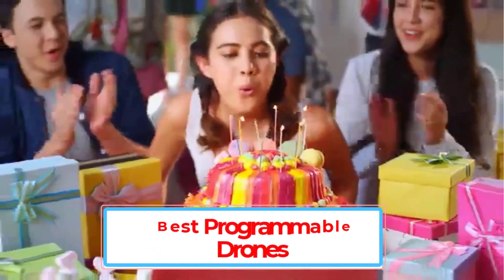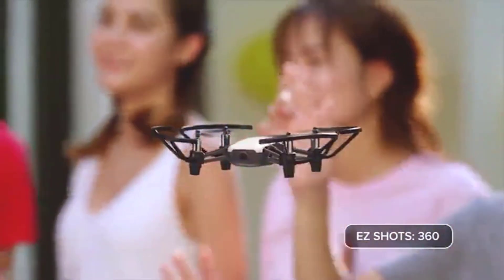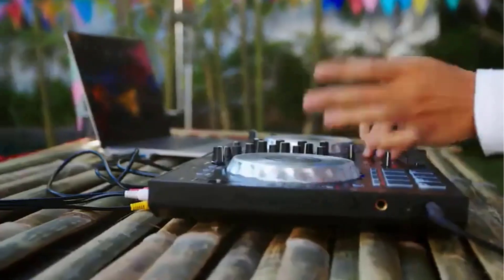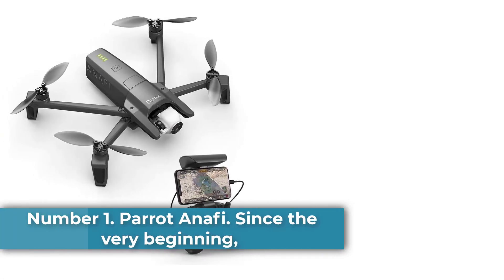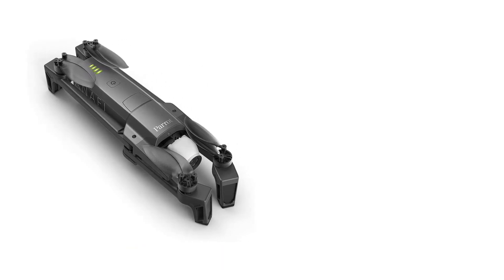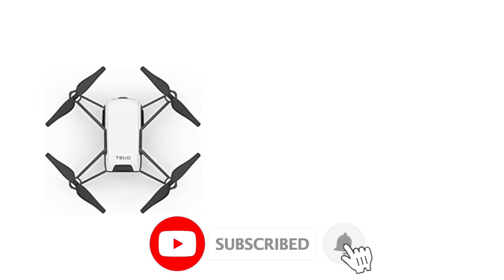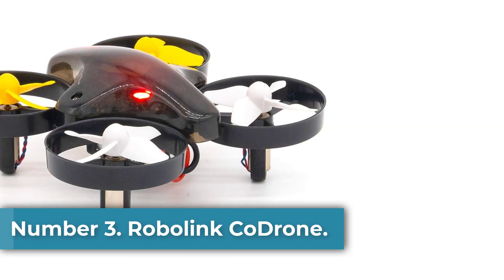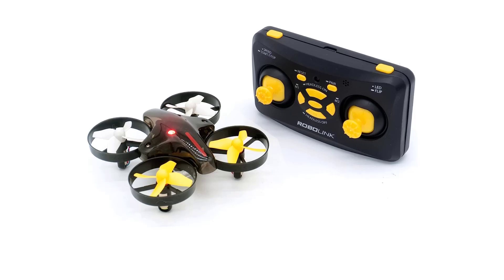Best Programmable Drones In 2023|| Top 3 Best Programmable Drones- Reviews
~ Product Link ~
1. Parrot Anafi. Since the very beginning,
2. DJI Tello Quadcopter.
3. Robolink CoDrone.